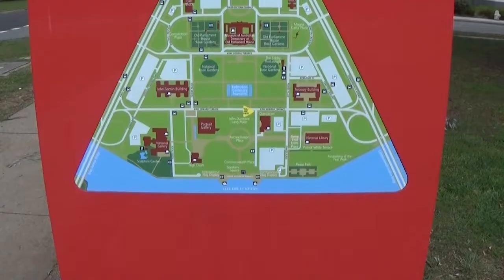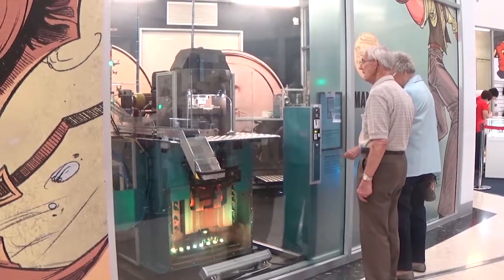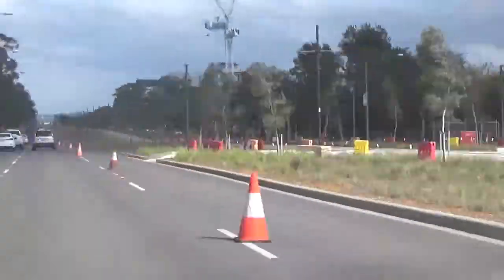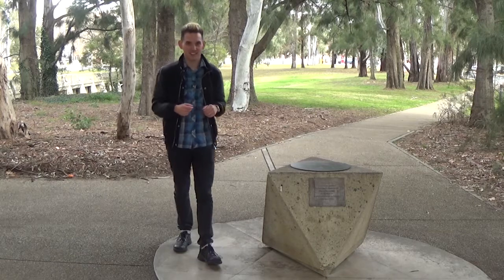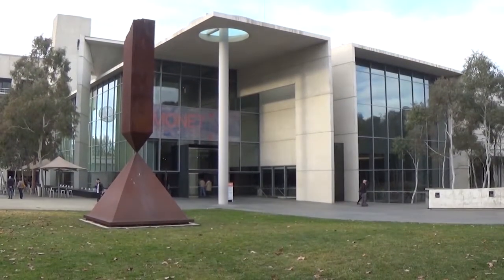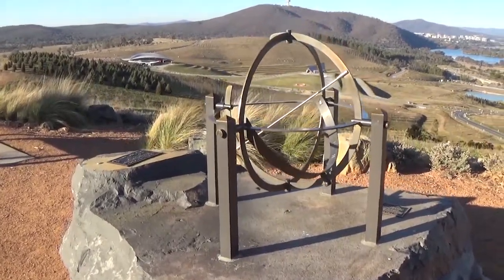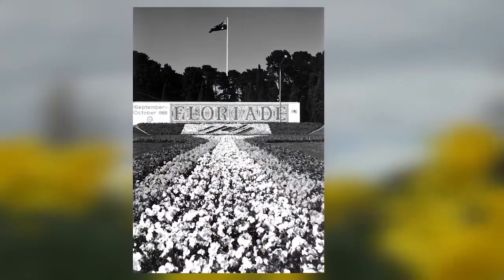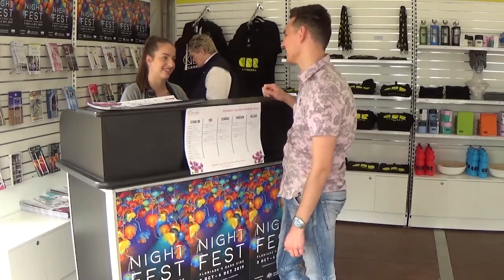The Adventures of Russell - The Canberra Series: 2019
The Canberra series is a series that will explore many landmarks and iconic parts of Canberra with the aim to enlighten the world of the wonders of Canberra.

This video has every episode filmed in 2019 with The Royal Australian Mint, Canberra Light Rail, National Gallery of Australia, The National Arboretum and Floriade.